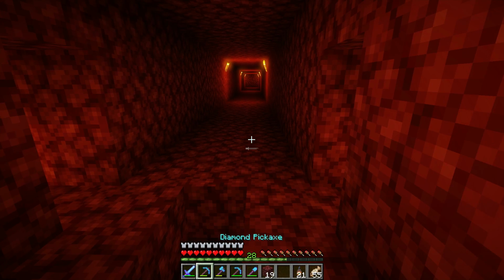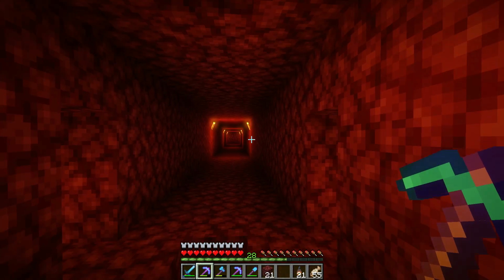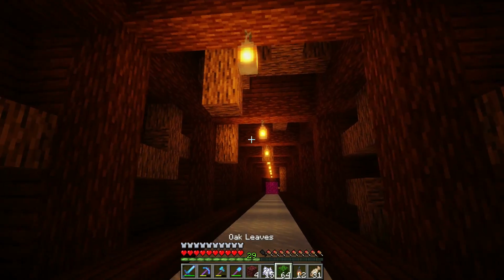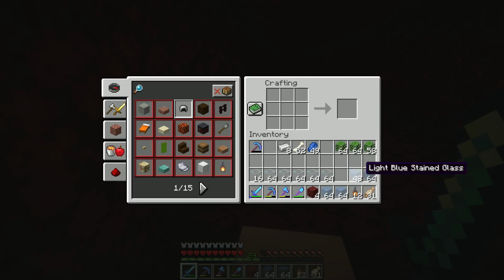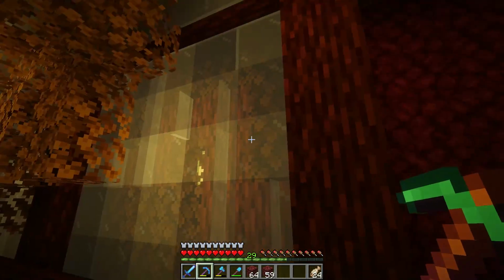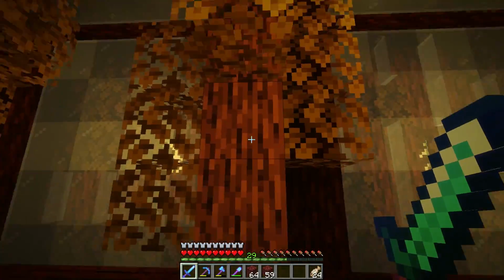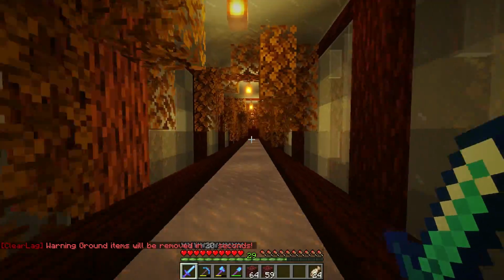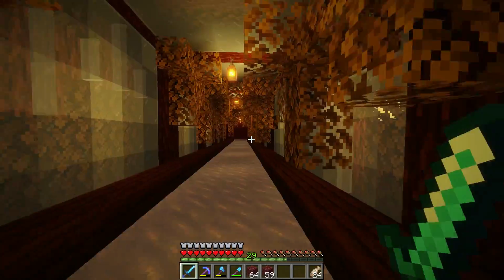Starting the Nether Tunnels : Alphacraft Season 2 Lp Ep #24 Minecraft 1.14.4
Today we start work on our nether tunnels and finish out the first bit of work on making these miles of tunnels a little more friendly and hospitable for our use.

Hit me up on social networking as well:

A very big thank you to the talented Andries Welink for the wonderful channel art and avatars.